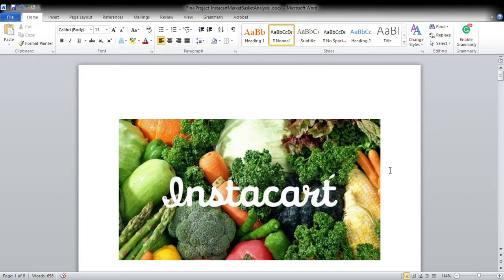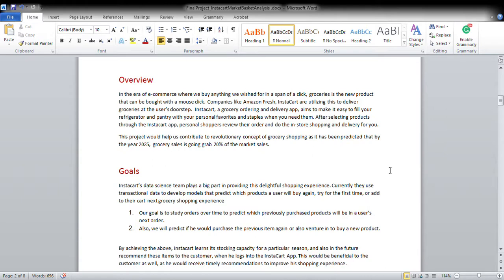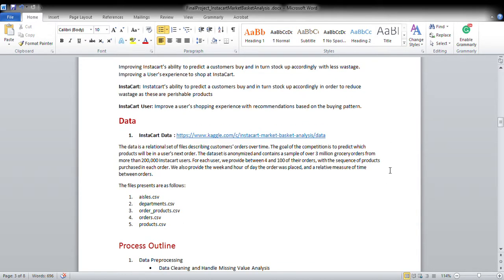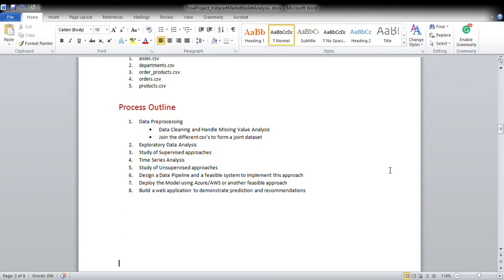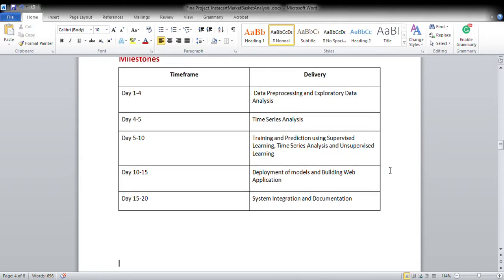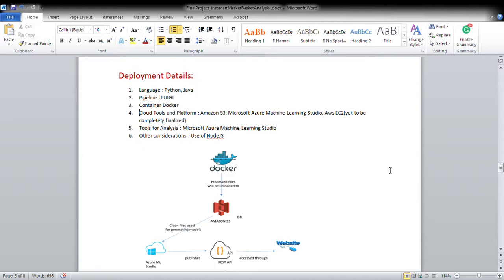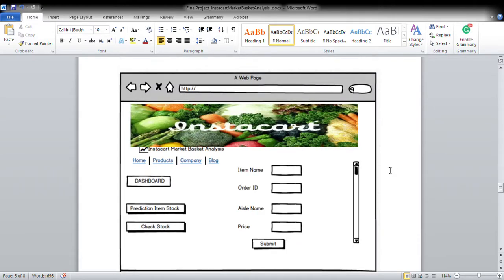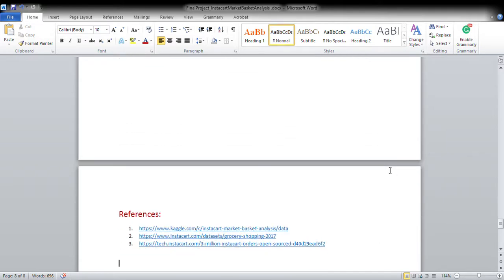FinalProject InstacartMarketBasketAnalysis docx Microsoft Word 11 23 2017 7 48 51 PM